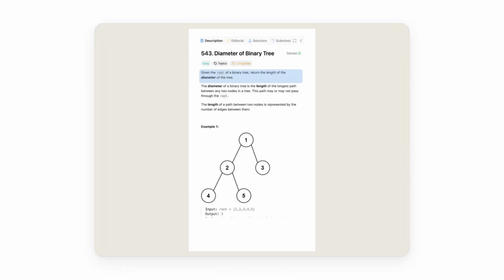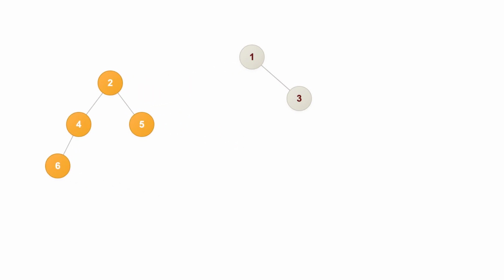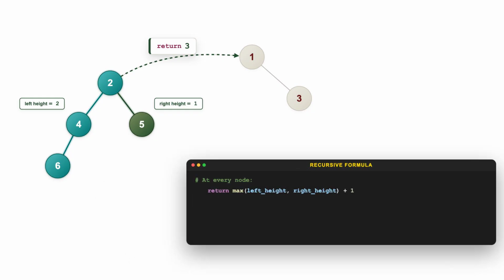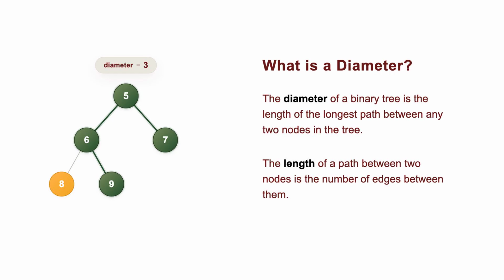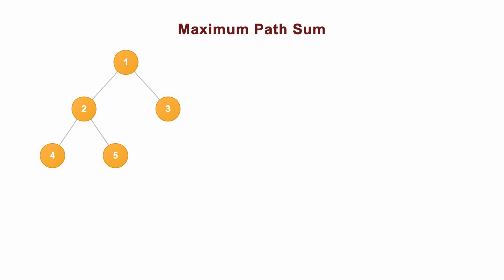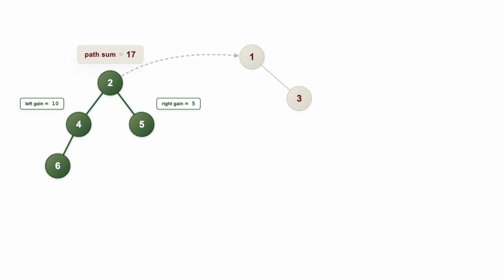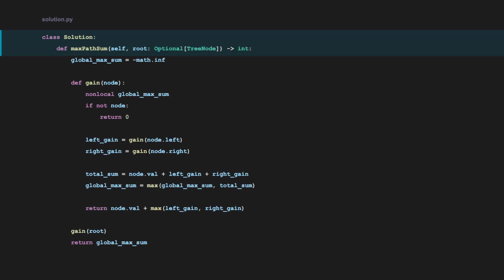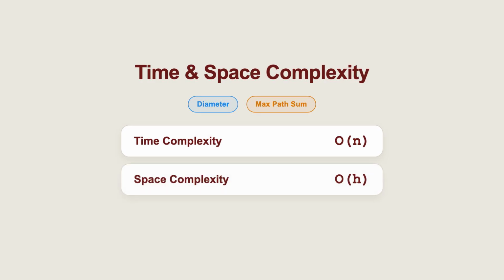One Pattern, Two Classics | Diameter Of A Binary Tree & Maximum Path Sum | LeetCode 543 & 124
In this video we visually walk through both LeetCode 543 (Diameter of Binary Tree) and LeetCode 124 (Binary Tree Maximum Path Sum), and show how the exact same DFS recursion solves both — with a small twist that turns one into
  the other.

  You'll learn:
  ✦ Why a "best path through a node" recursion works for both problems
  ✦ The single change that converts Diameter into Max Path Sum
  ✦ How to handle negative values in LC 124 correctly
  ✦ Time & space complexity for both — O(n) time, O(h) space

  📚 Chapters:
  0:00 — Two problems, same DNA
  0:18 — Problem 1: Diameter of Binary Tree
  0:53 — Building the intuition
  1:58 — The recursive solution
  3:31 — Problem 2: Binary Tree Maximum Path Sum
  5:32 — One twist, hard problem solved
  6:17 — Time & space complexity

  If this helped you finally connect these two — like the video, subscribe to the channel for more visual algorithm explainers, and drop a comment if you'd like to see a specific problem broken down next.

Also:

1. maximum diameter of binary tree leetcode
2. max diameter of a binary tree
3. binary tree maximum path sum
4. binary tree maximum path sum leetcode
5. binary tree maximum path sum python
6. max path sum in a binary tree